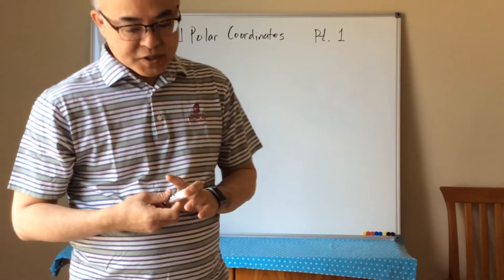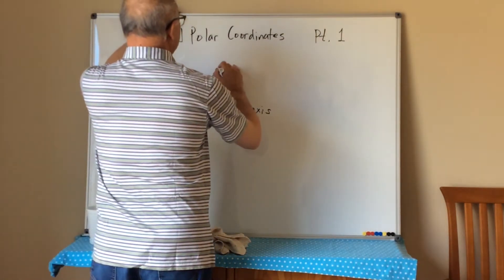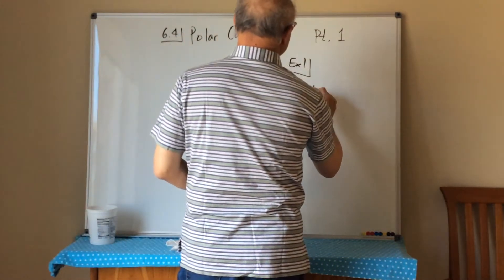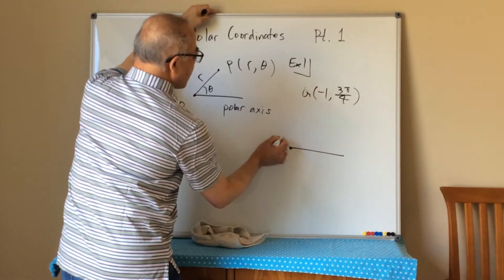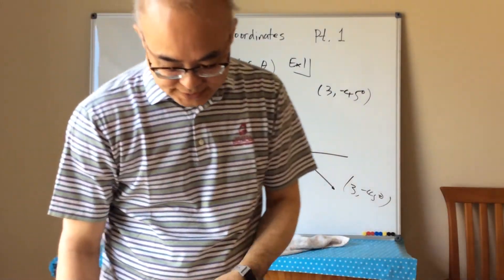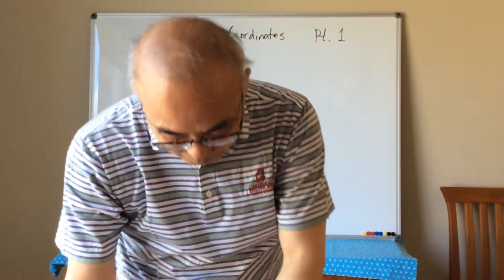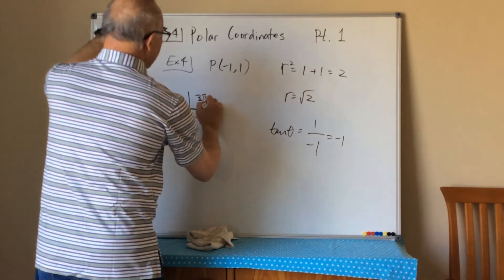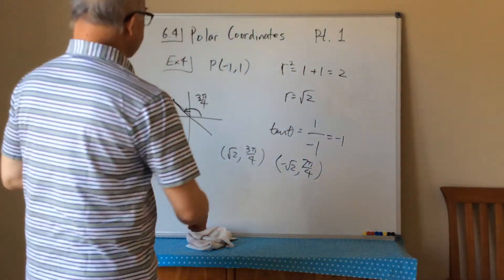HPC Ch 6.4-1 2019-20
Polar Coordinates part 1